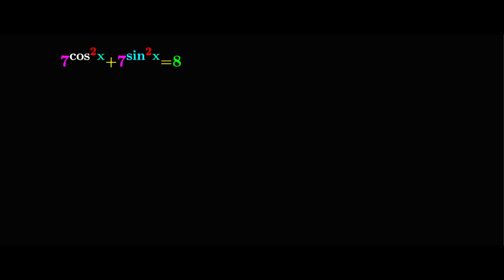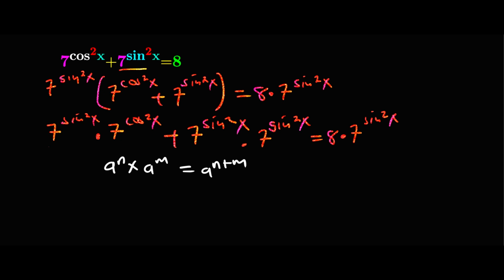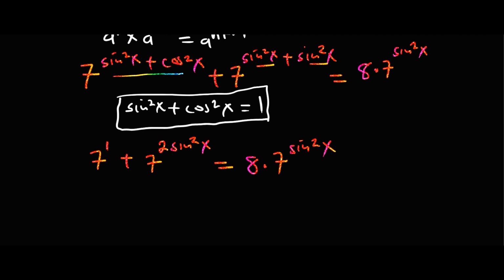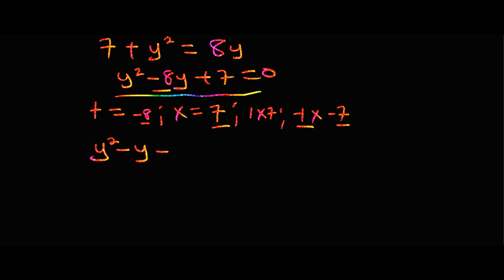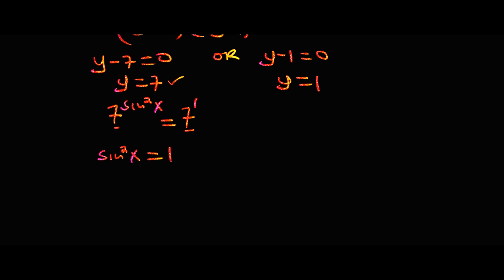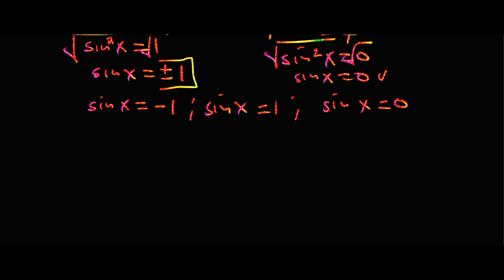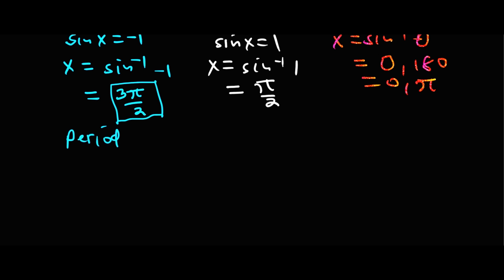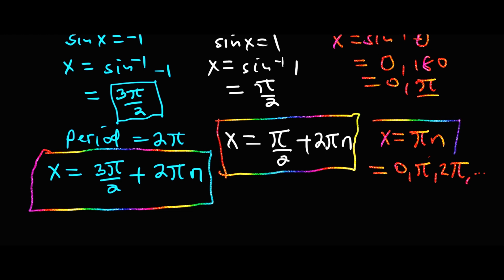Chinese Math Olympiad: Solving the Tricky Trigonometric Equation - Step-by-Step!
In this video, we dive into an exciting Chinese Math Olympiad problem: solving for x in the equation \(7^{\cos^2(x)} + 7^{\sin^2(x)} = 8\). Watch as I guide you through the entire process, breaking down the problem step by step. Whether you're preparing for a math competition or just love challenging math puzzles, this solution will boost your problem-solving skills! Don’t miss out on this tricky yet satisfying problem!

📘 Topics covered: Exponent rules, Trigonometric identities, Algebraic manipulation.